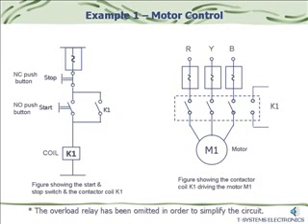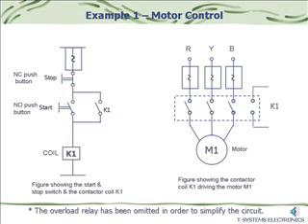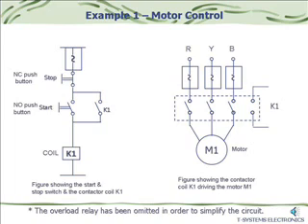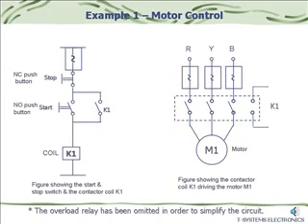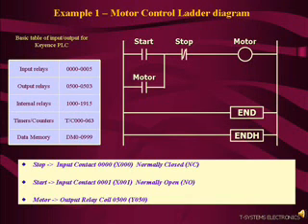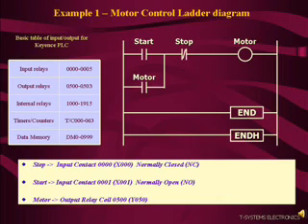PLC part 2 CD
This part of the CD will help u in downloading the software & after that u will be able to write & execute your own programs.